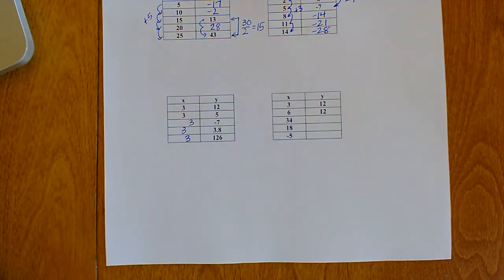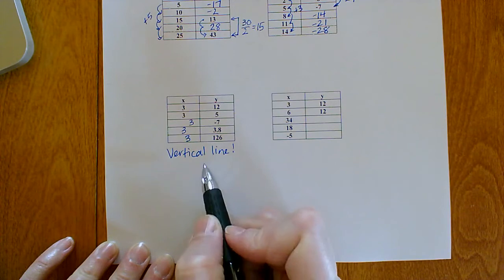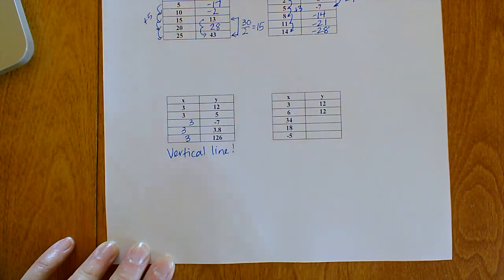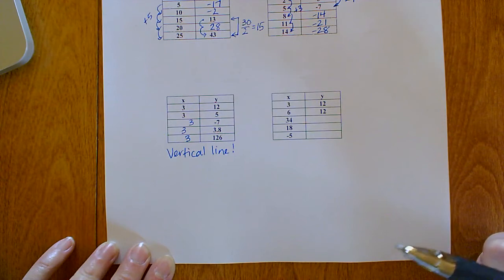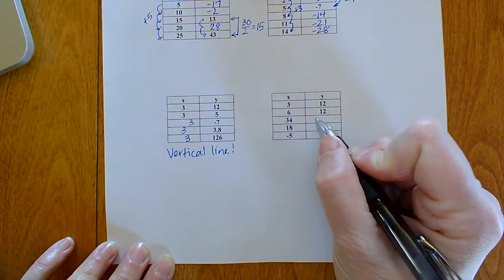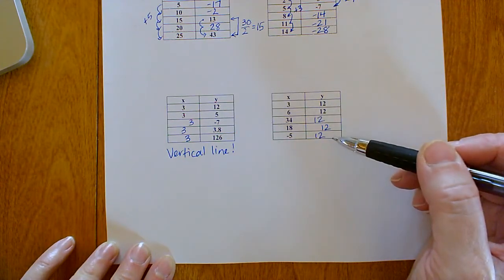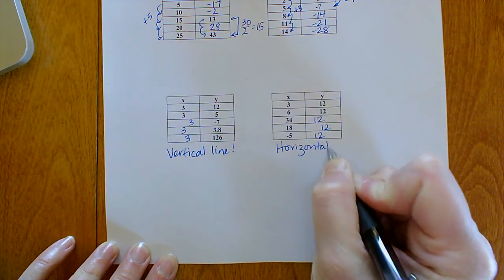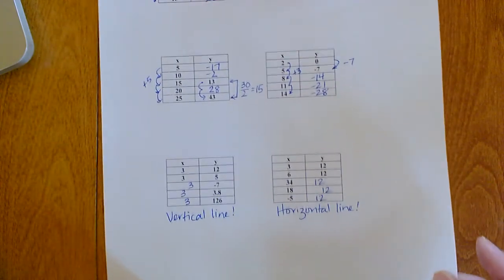Linear Tables 2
If you know that you have a linear relationship, you can use patterns to fill in the blank spots in a table for that relationship.